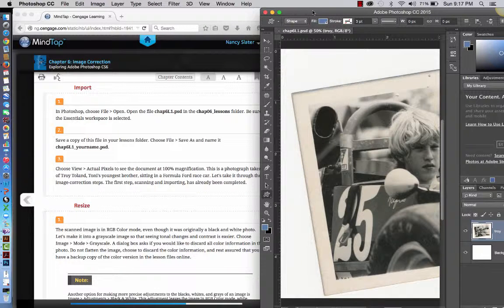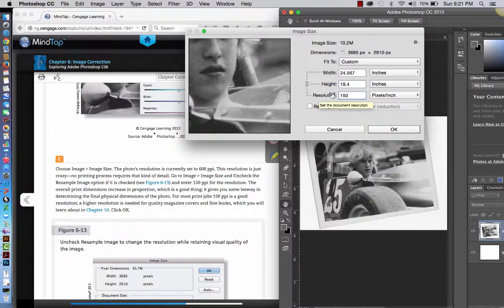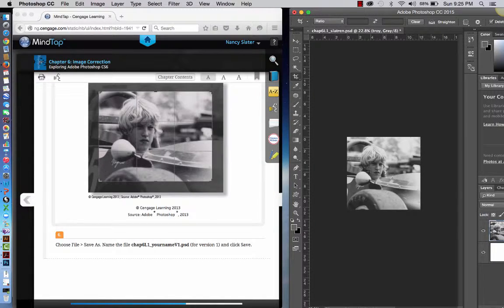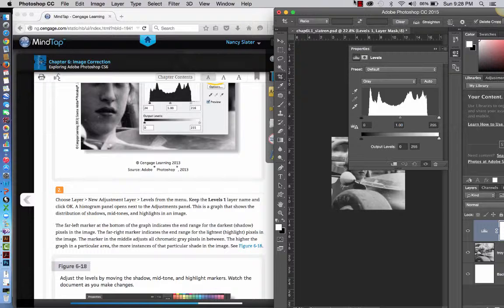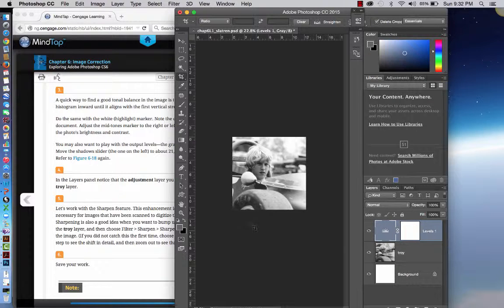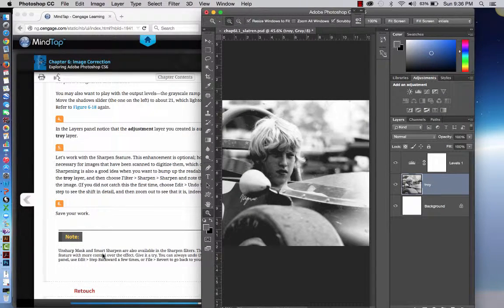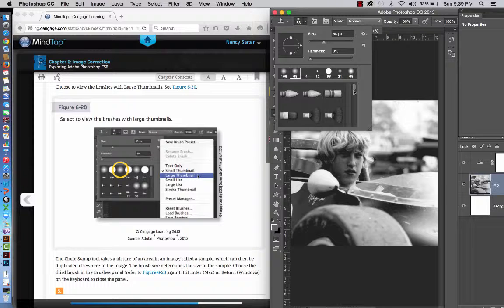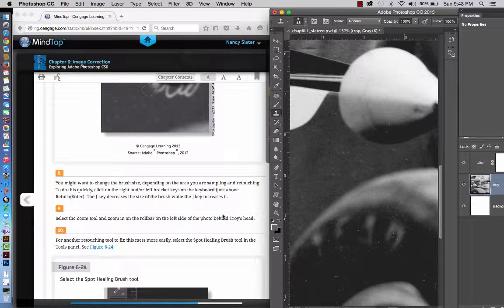Chapter 6 Demo (1)